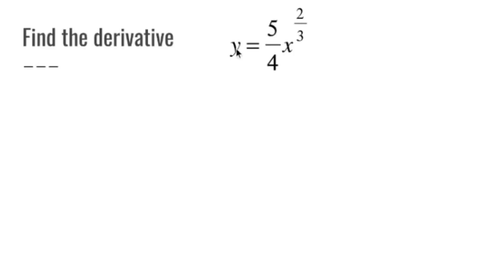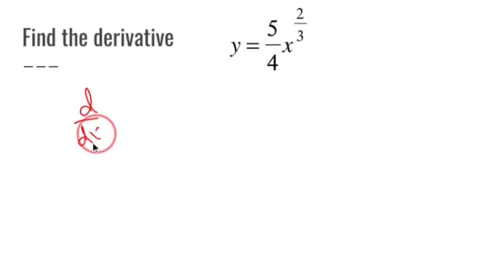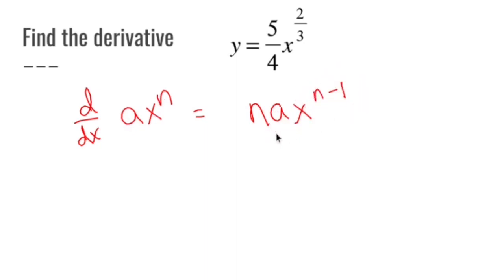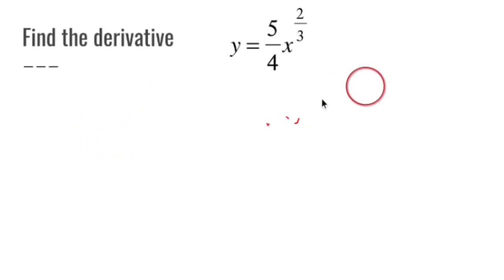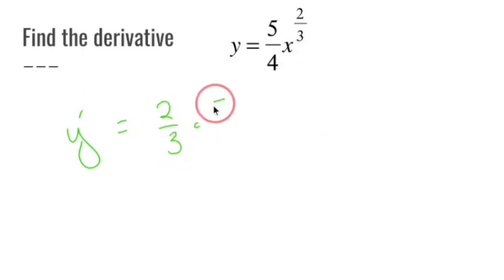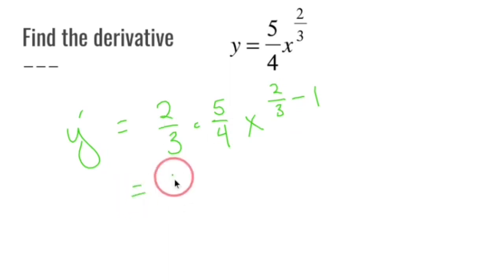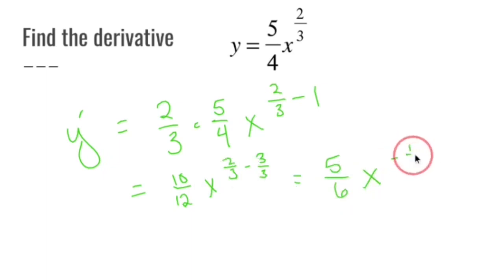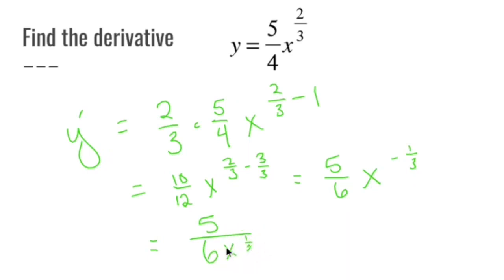Pre-Calculus Prep: Taking the Derivative (Power Rule)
In pre-calculus, taking the derivative of a function involves finding the rate at which the function changes with respect to the independent variable. The power rule is a fundamental rule used to differentiate functions that involve powers of the independent variable.

The power rule states that if you have a function f(x) = x^n, where n is a constant exponent, then its derivative is given by:

f'(x) = n * x^(n-1)

To apply the power rule, you follow these steps:

1. Identify the function: Start with a function that can be expressed in the form f(x) = x^n, where n is a constant.

2. Identify the exponent: Determine the value of the exponent n.

3. Apply the power rule: Multiply the exponent n by the coefficient of x (which is 1) and decrease the exponent by 1 to get the derivative.

For example, let's consider a few cases:

- If the function is f(x) = x^2, we identify the exponent as 2. Applying the power rule, we get f'(x) = 2 * x^(2-1) = 2x.

- If the function is f(x) = x^3, we identify the exponent as 3. Applying the power rule, we get f'(x) = 3 * x^(3-1) = 3x^2.

- If the function is f(x) = x^5, we identify the exponent as 5. Applying the power rule, we get f'(x) = 5 * x^(5-1) = 5x^4.

By applying the power rule, you can find the derivative of a function that involves powers of the independent variable. It allows you to determine the instantaneous rate of change or slope of the function at any given point. The power rule is one of the essential differentiation rules in calculus and serves as a building block for finding derivatives of more complex functions.

Nick Perich
Norristown, Pa .